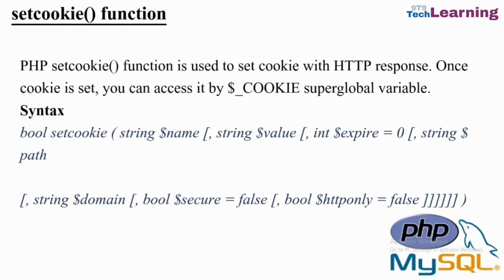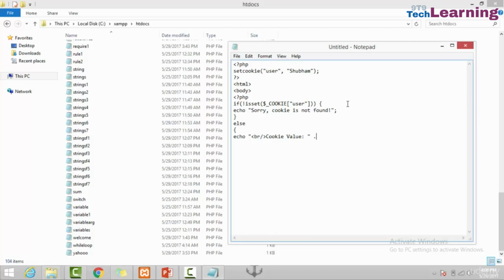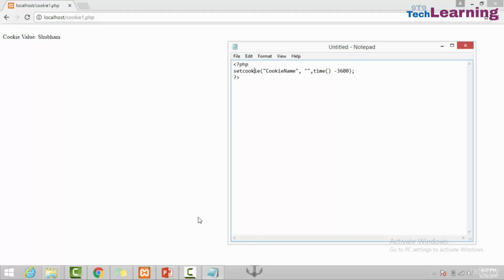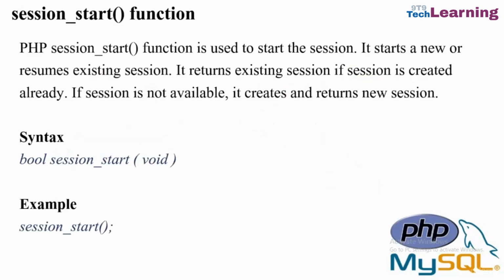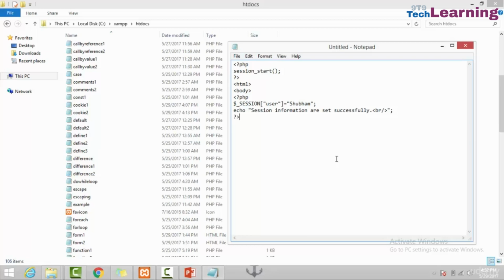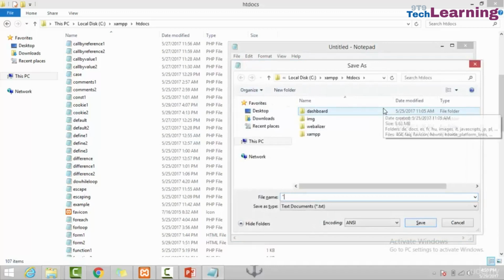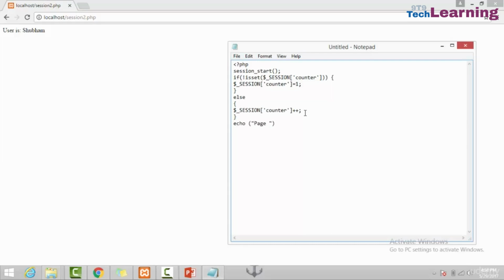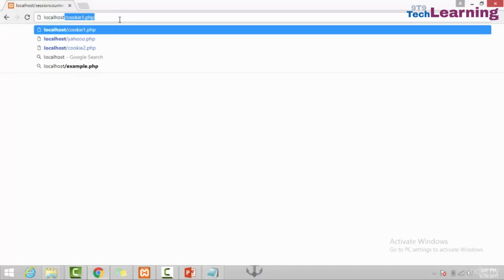10 State Management